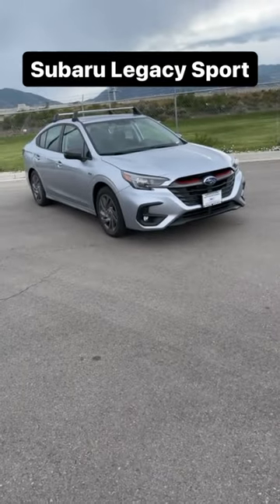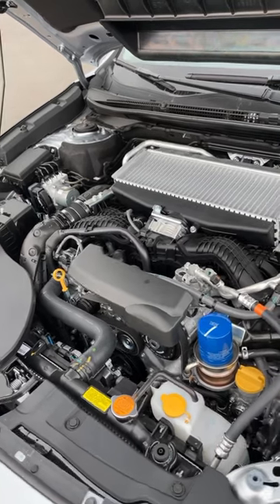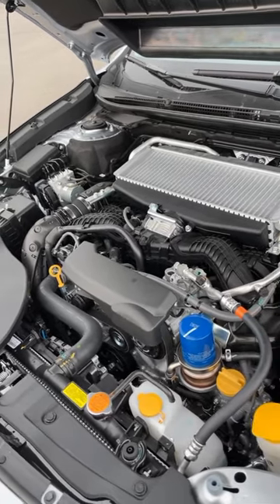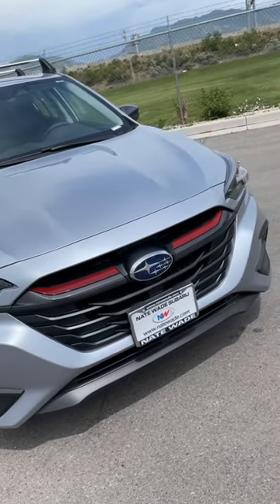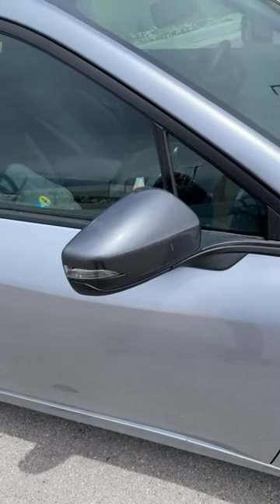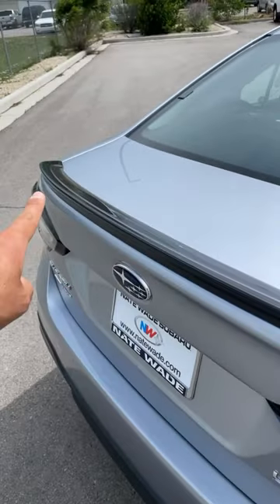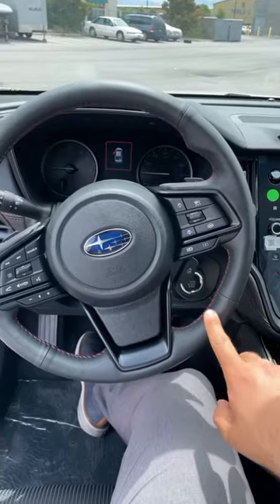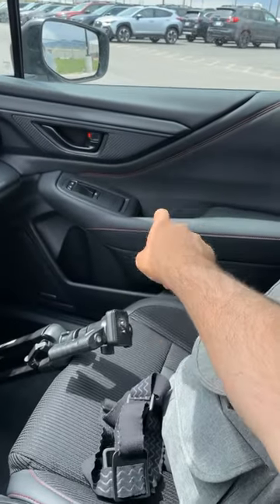LONG LIVE THE LEGACY! 2024 Legacy Sport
Today I review a 2024 Subaru Legacy Sport!